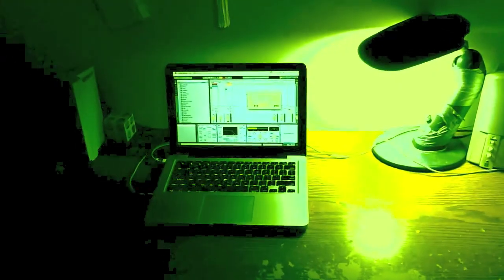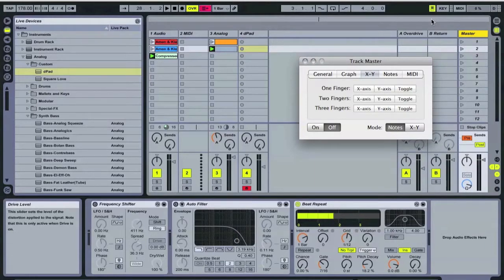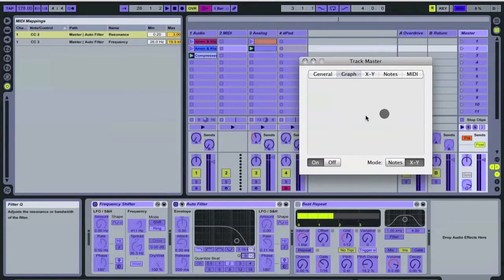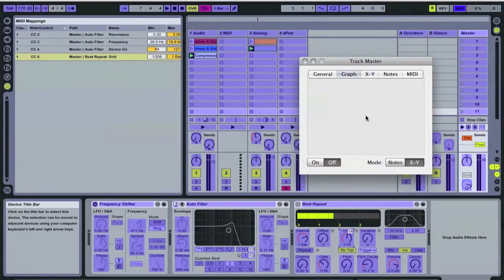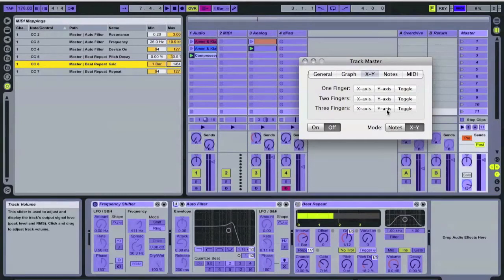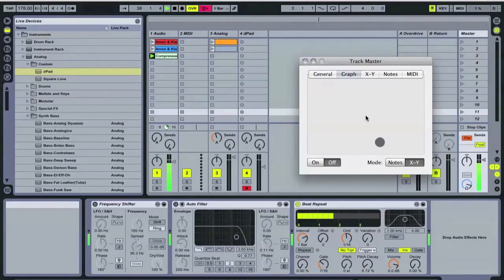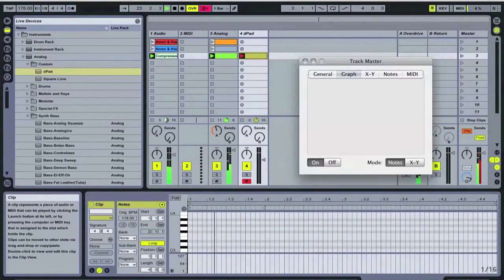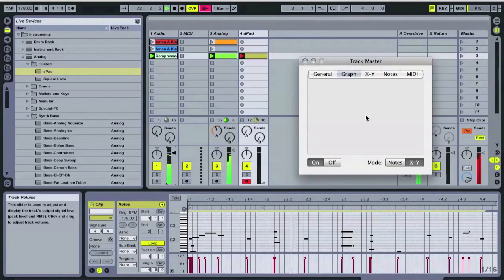Track Master with Ableton Live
How to use Track Master with Ableton Live